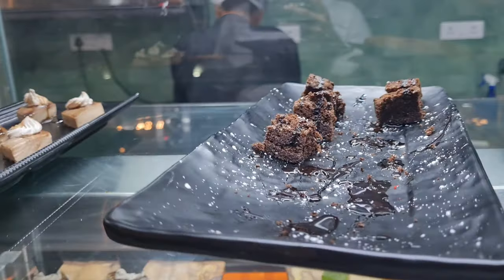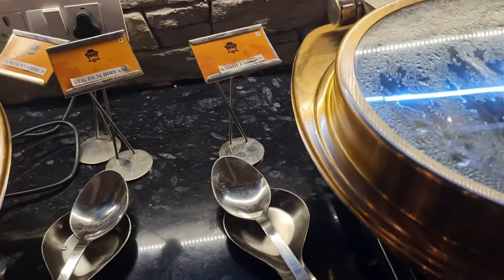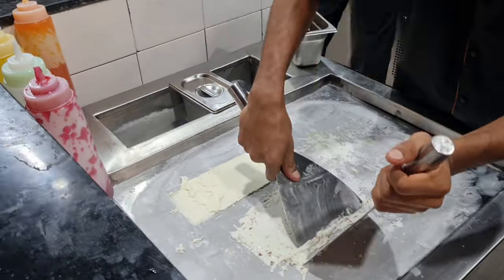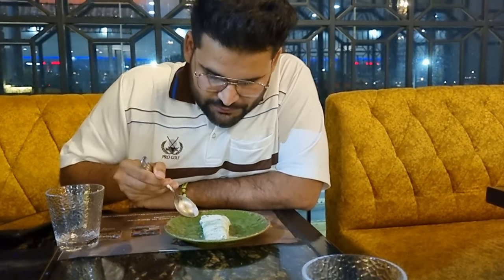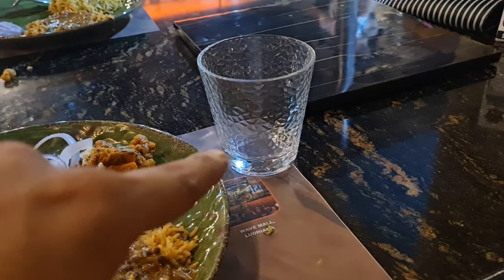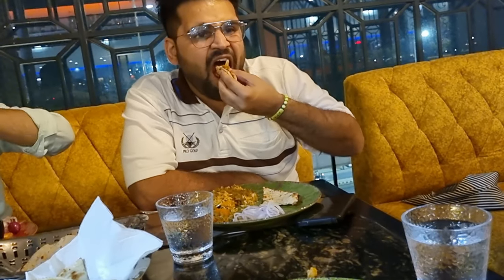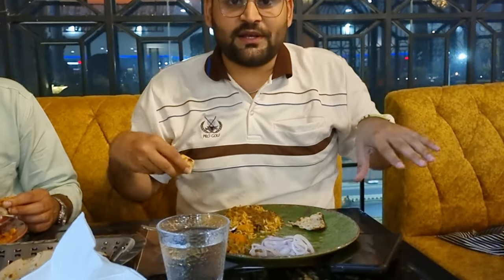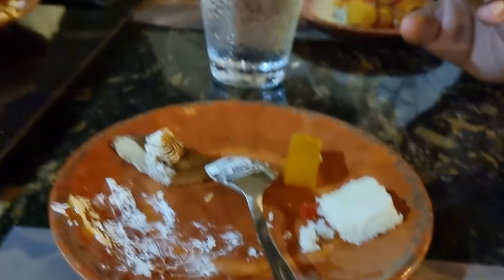My Experience as a Food Vlogger for a Day at castle barbecue ludhiana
this is not a auto vlog its a auto vlog i went to castle barbecue for the dinner with my brother and friend the food was jst awsm and rest u have seen in video it was my first time i did the food review and it was fun and crazy